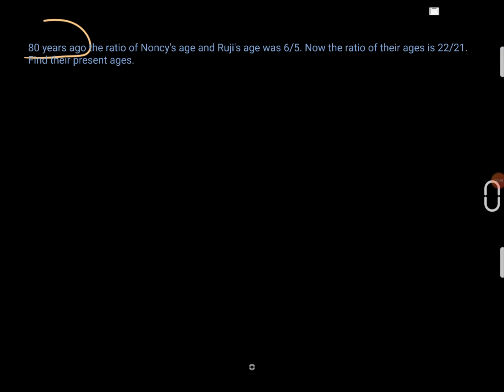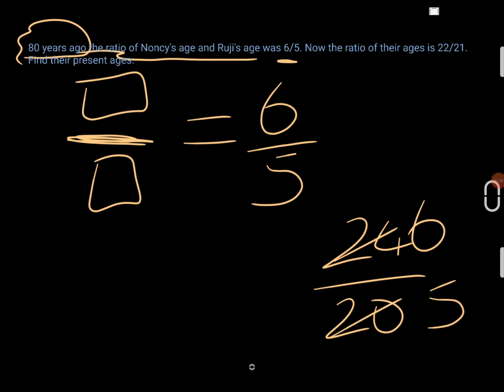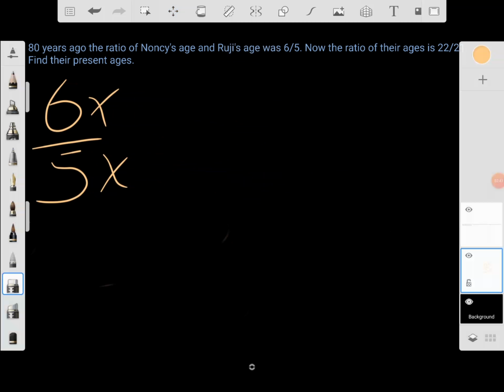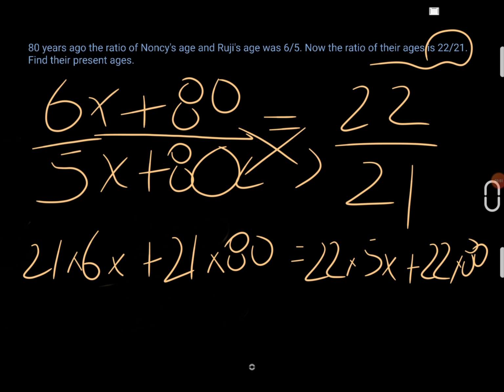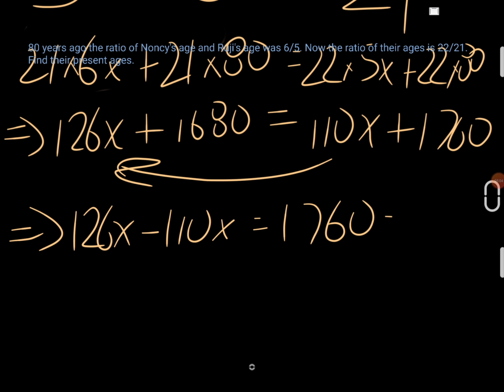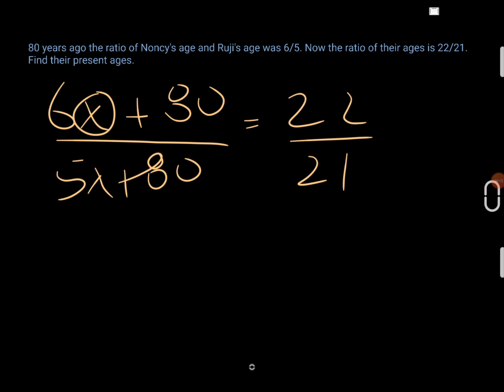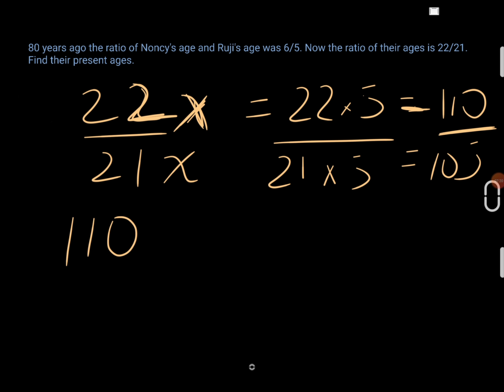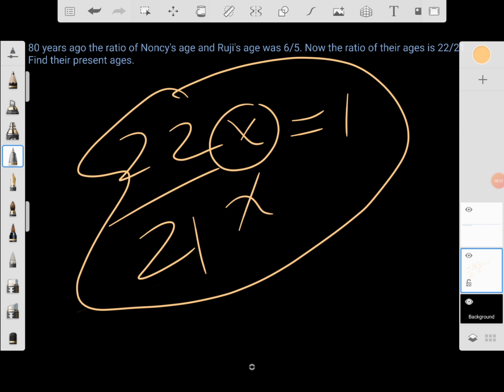Solving Linear Equations | Examples (Part 2)